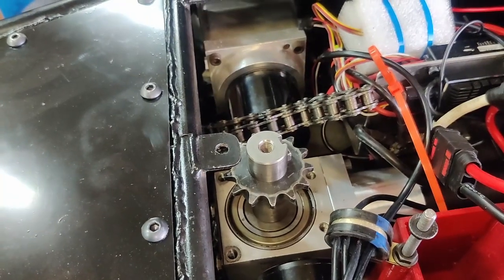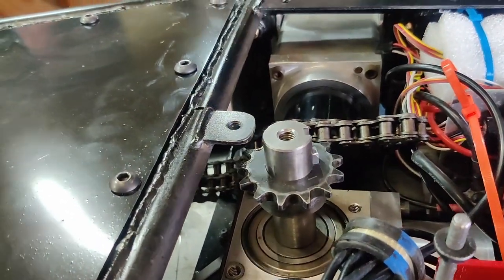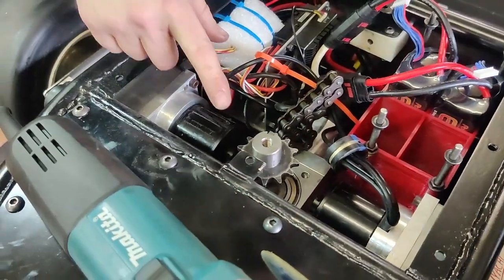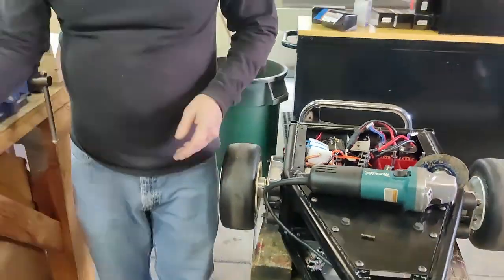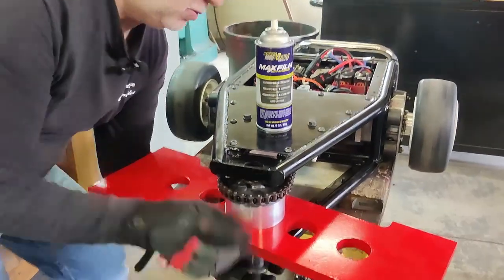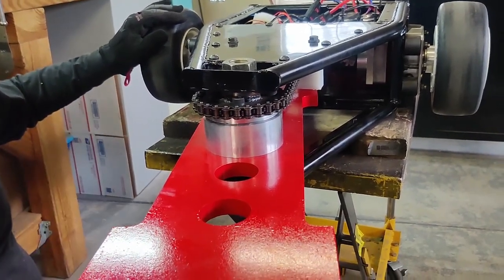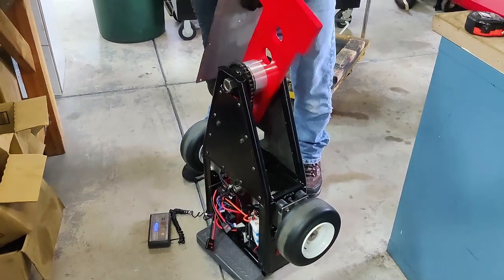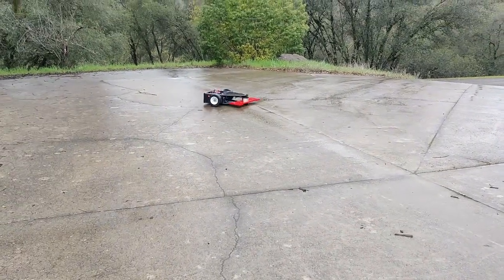Mortician 2023 - Final assembly and weight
Final assembly weight with everything in place ended up at 117 pounds, so comfortably within the max weight of 120. Every scale is *slightly* different so you never want to show up exactly to weight on your scale only to find the official scale doesn't match. We're now ready for RoboGames!